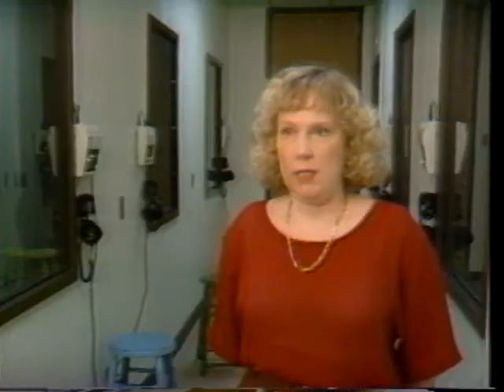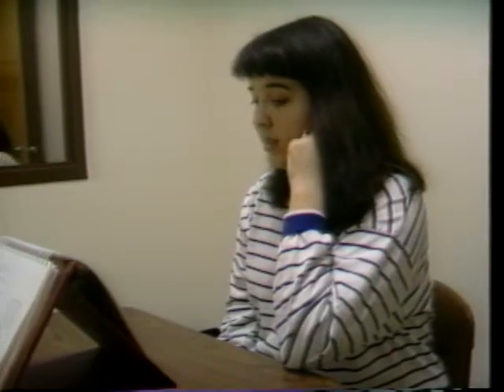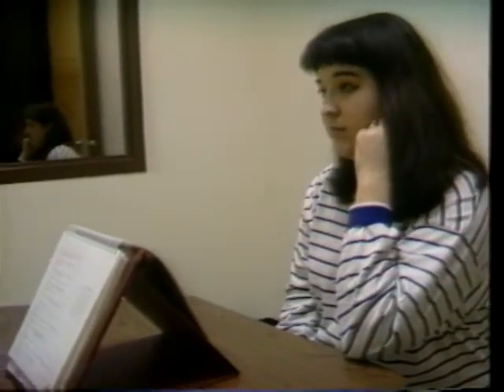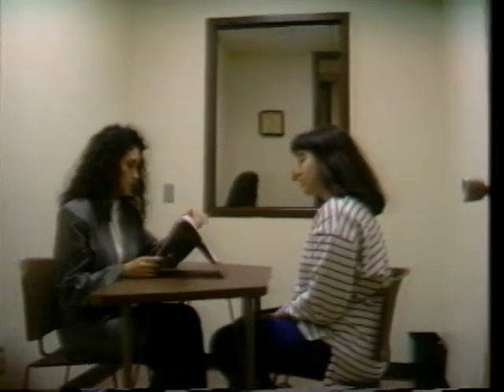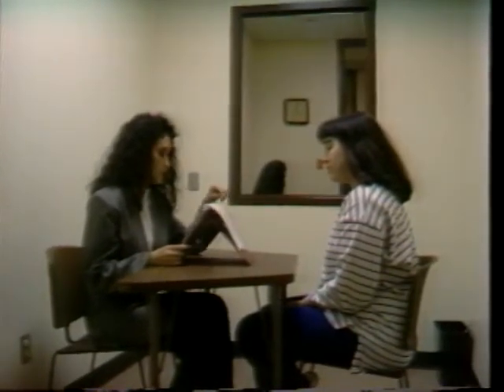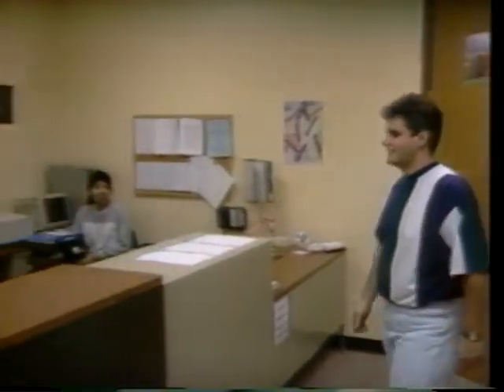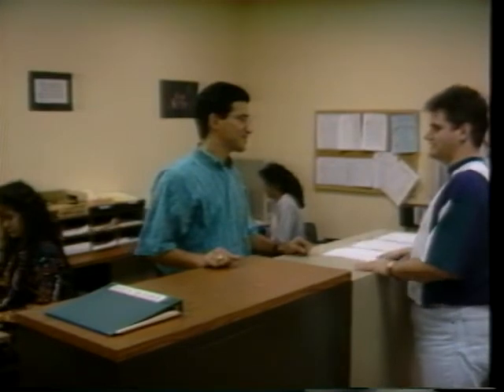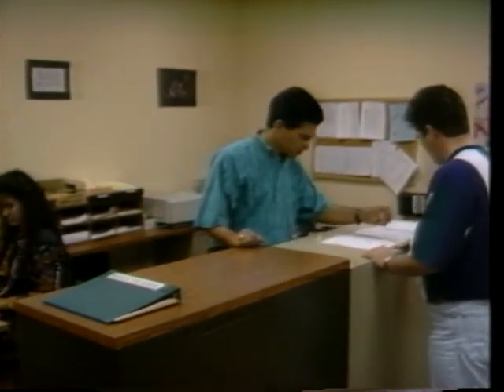University Snapshot - Speech and Hearing Clinic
-University Snapshot - UTPA Speech and Hearing Clinic
Barbara Jordan - Director Communications Disorders Program
1993?
Exact date of recording unknown

A25_Clip04_Speech_and_Hearing_Clinic.mp4
2:30
A22